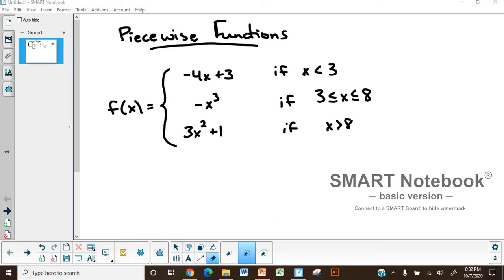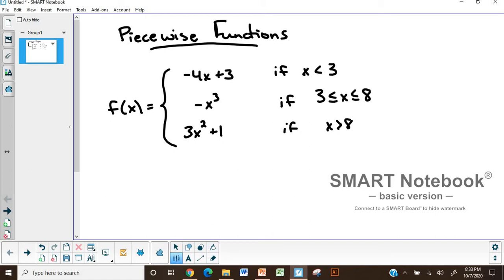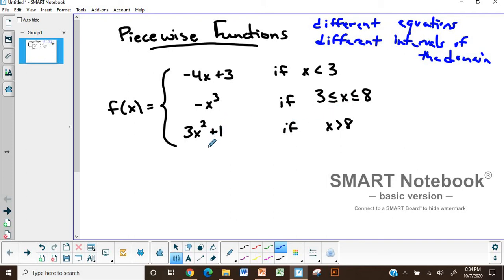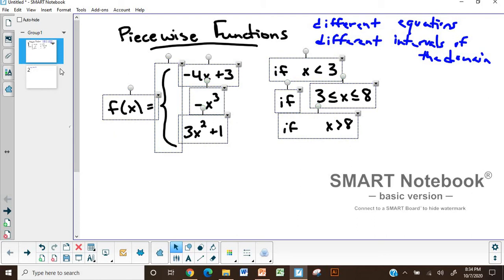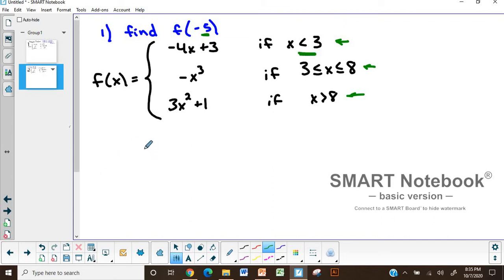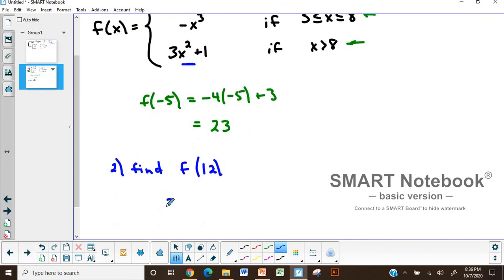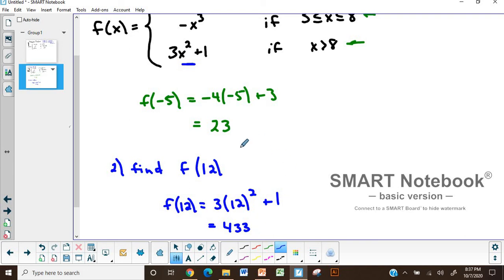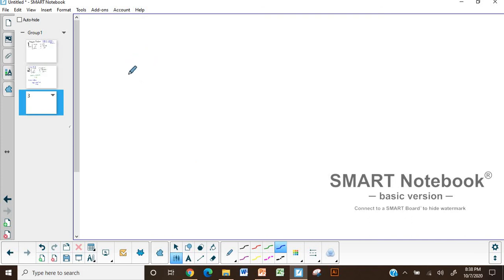Evaluating Piecewise-Defined Functions